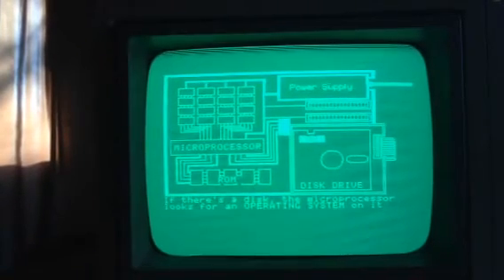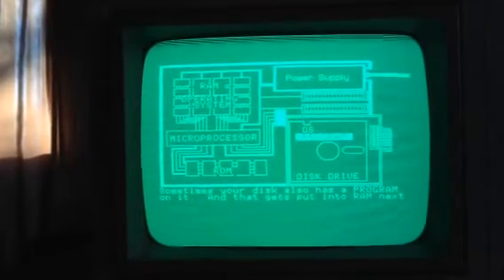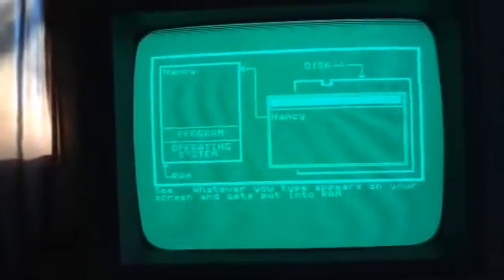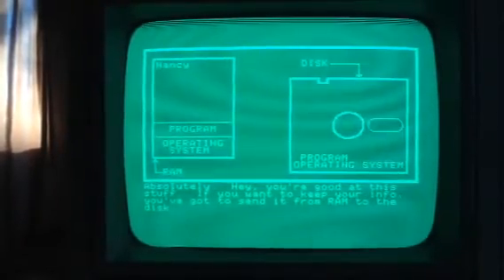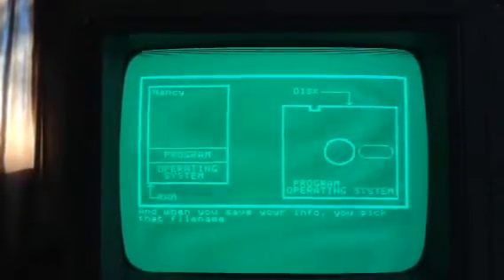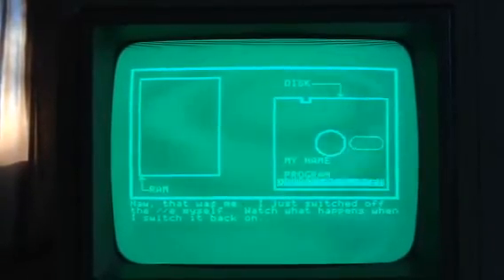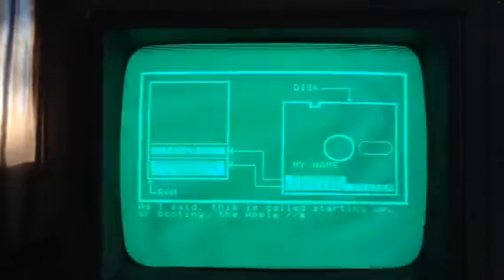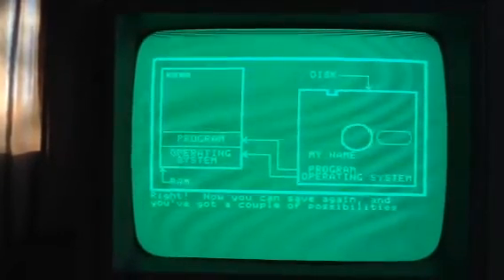Apple IIe: The Inside Story - part 2 of 3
This is the program that is on the back of "Apple IIe: An Introduction".  It's called "The Inside Story" and is presented as a corny mystery.  It really teaches about how the disks, operating system, RAM (Random Access Memory), and ROM (Read Only Memory) work together.

This was all new back in the 1980's and a big deal to learn so you would understand how to save your work and why all of your work would get lost if you turned off the computer before saving your work.

Actually, it's still applicable today if things aren't set up to save automatically -- the data you are typing is still stored in RAM until it is saved to disk.  However now the disk is your hard drive instead of a 5.25" floppy drive.  And RAM on average is around 8 Gigabytes (around 8,000,000,000 - read 8 billion - bytes) compared to the 128 Kilobytes (or  around 128,000 - read 128 thousand - bytes).  Quite a difference in what you can be working on and have open on your desktop.

For example -- if I have 4 average documents (1 pg each) at 25 kb each and one big document (6 pgs) at 50 kb I already am over my 128 kb.  If I was on the old computer I'd have to close some of those documents to be able to open another one.  Can you imagine?